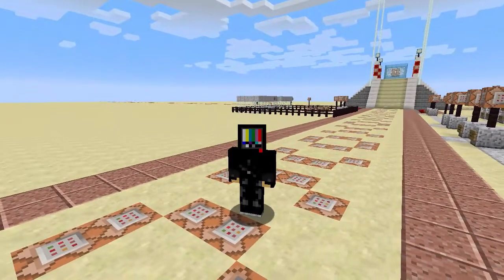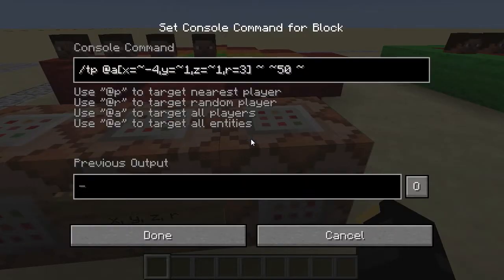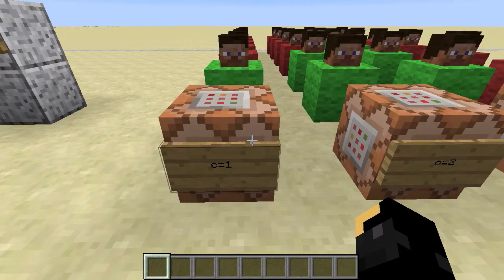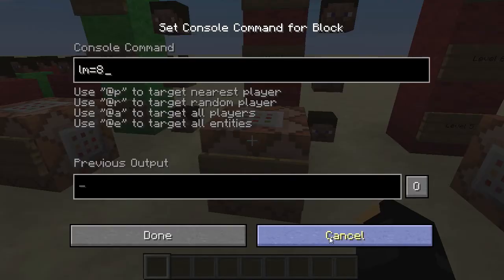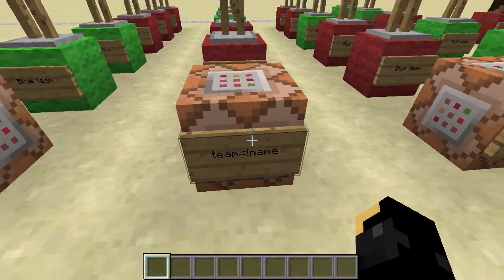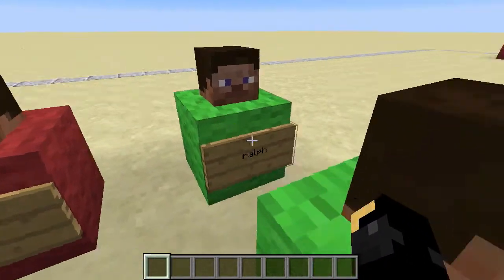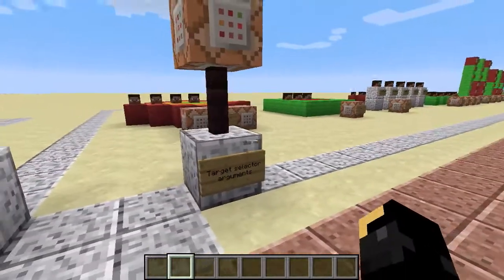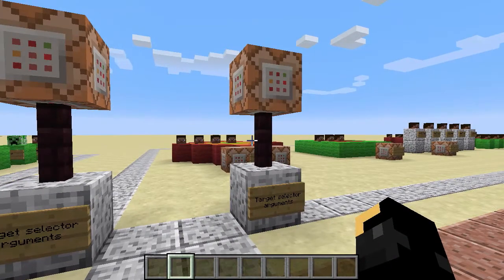Ultimate Commands - Target Selector Arguments